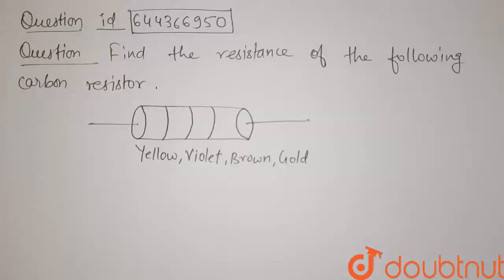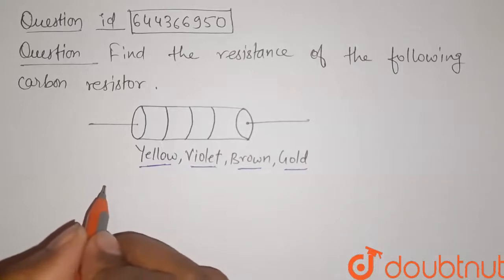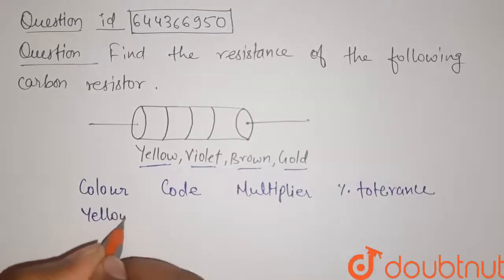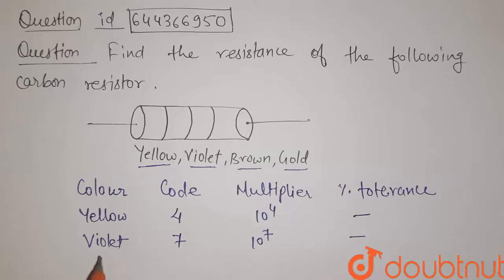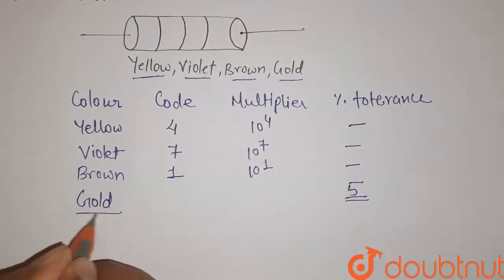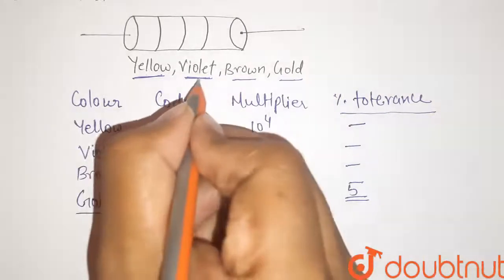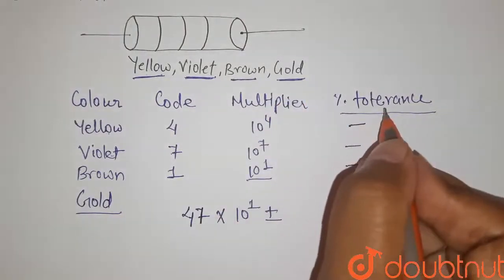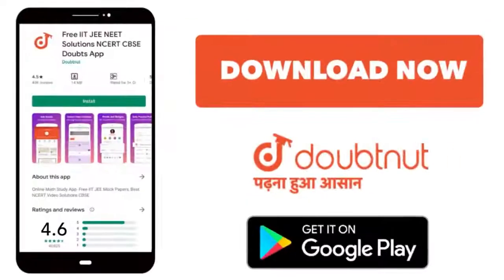Find the resistance of the following carbon resistor. | 12 | CURRENT ELECTRICITY | PHYSICS | AAK...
Find the resistance of the following carbon resistor.
Class: 12
Subject: PHYSICS
Chapter: CURRENT ELECTRICITY
Board:IIT JEE

👉 Have Any Query? Ask Us.